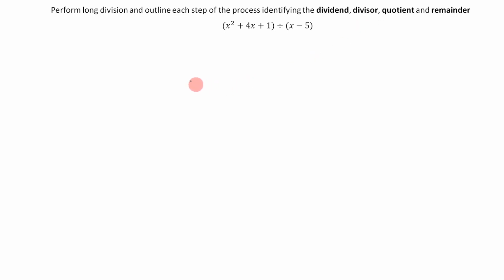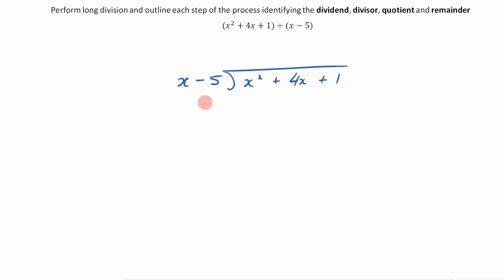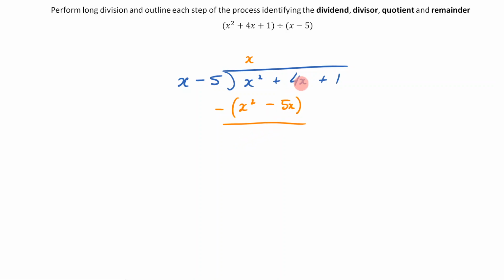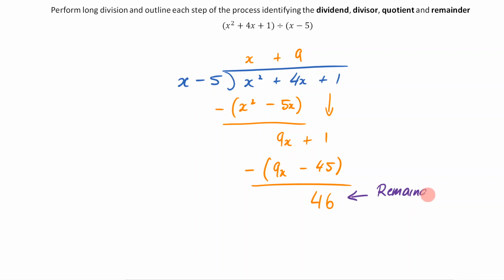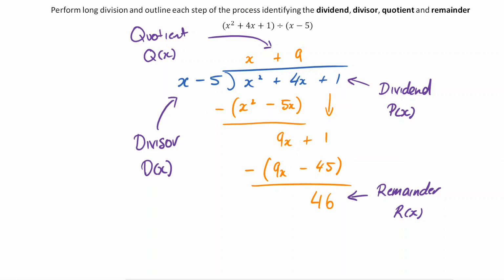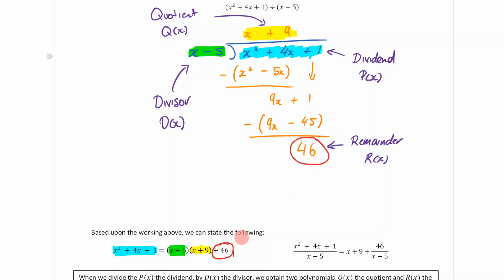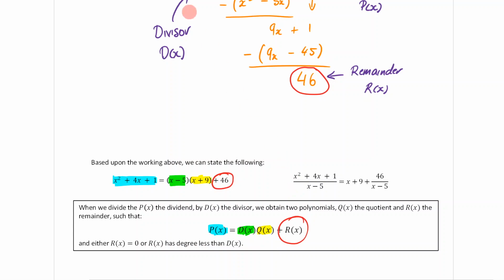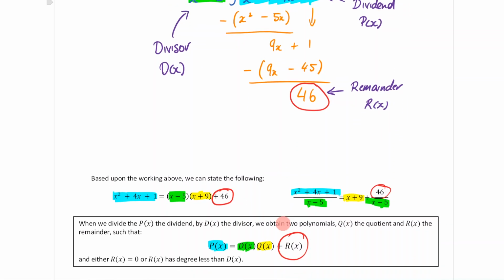Part 2 - Lesson 6B - Intro to Polynomial Long Division